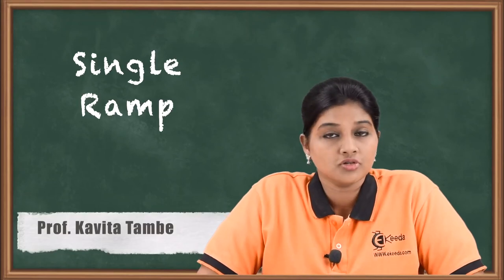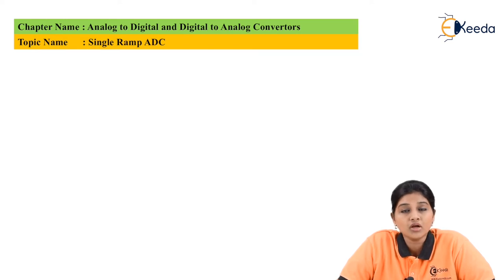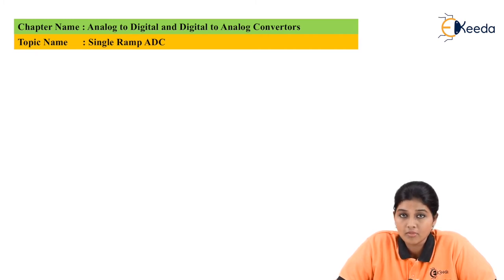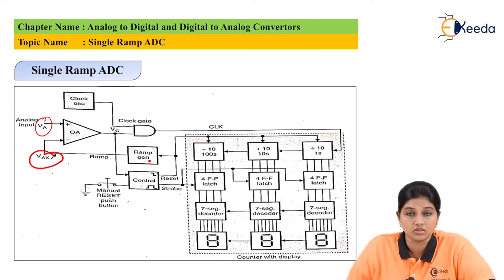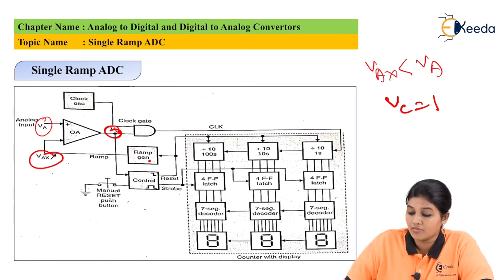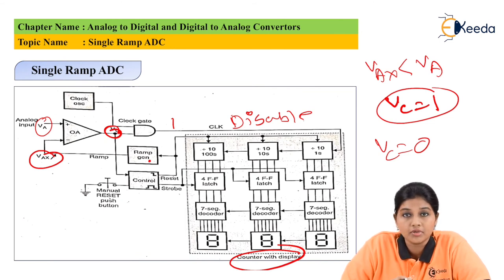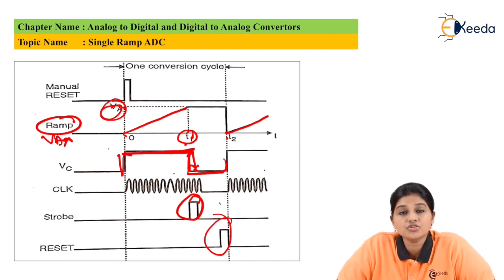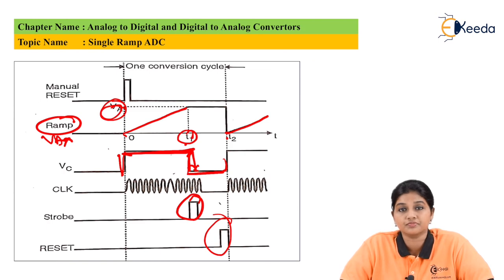Single Ramp ADC | Analog to Digital and Digital to Analog Convertors | Linear Integrated Circuits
Unlock the world of Analog to Digital Converters! Join us in this insightful tutorial on Single Ramp ADC within the realm of Linear Integrated Circuits. Dive into the core of ADCs, exploring their role in converting analog signals to digital, and vice versa. Discover the nuances of Single Ramp ADC, its functioning, applications, and significance in the realm of electronics. Whether you're an enthusiast or a student delving into ADCs, this video unpacks the complexities, offering a simplified understanding in just one comprehensive session. Step into the world of ADCs and amplify your knowledge in digital electronics!

Happy Learning.